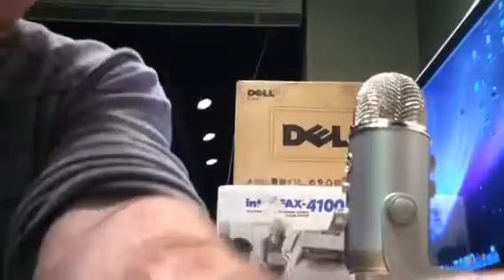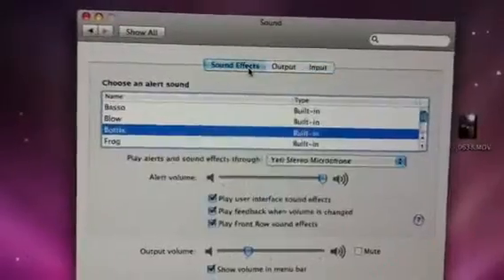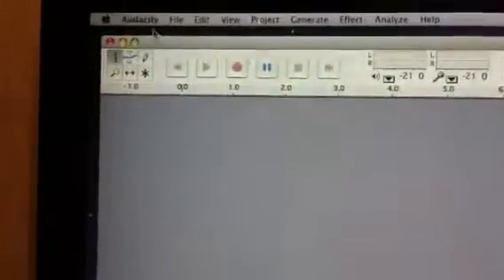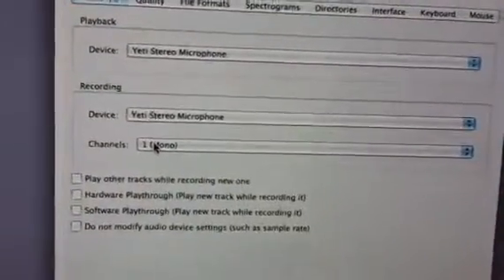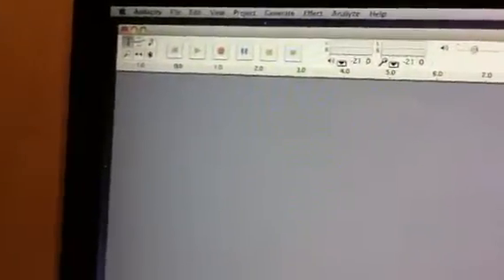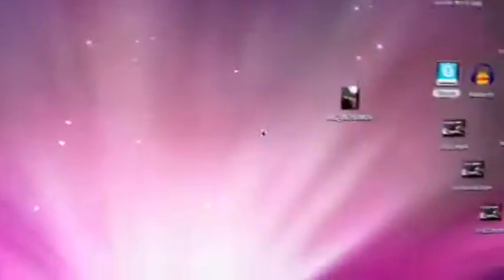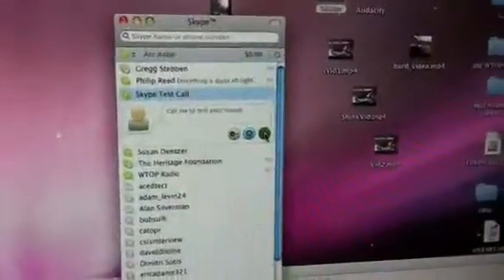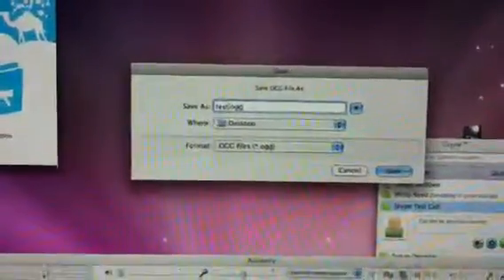Blue Yeti FAQ: Why do I get an error message on Audacity?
I go thru the same steps in this video, but run into a common error message you should know about!